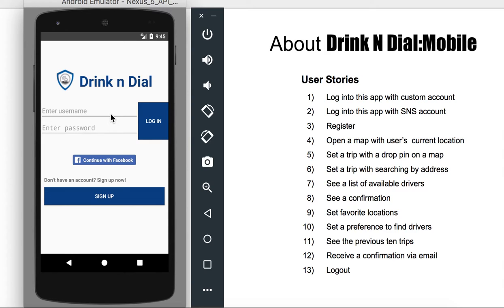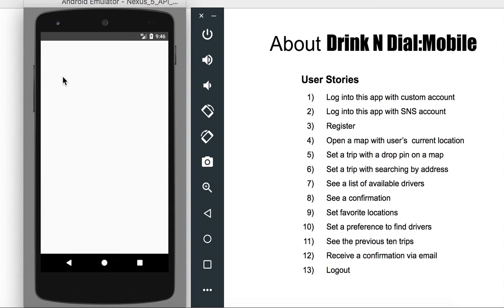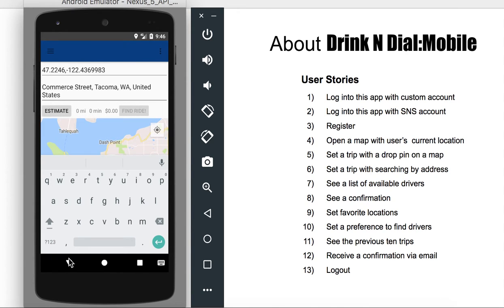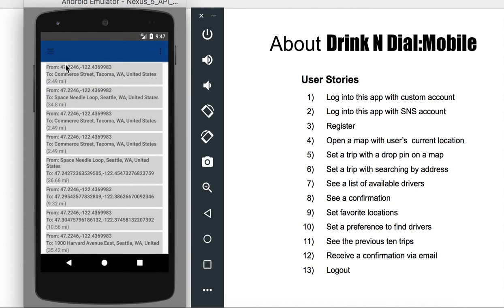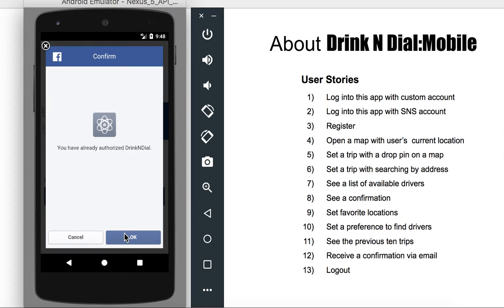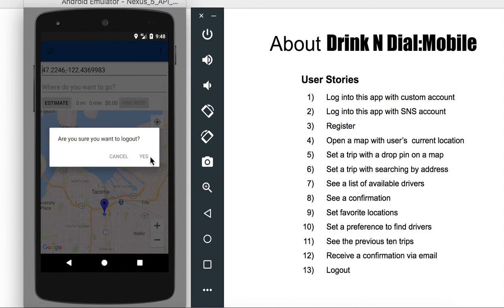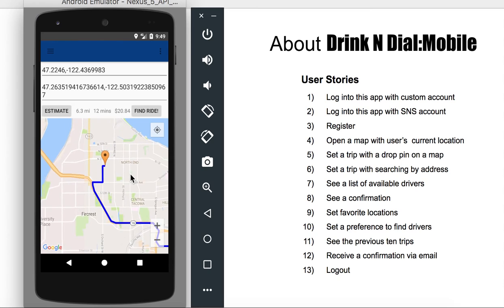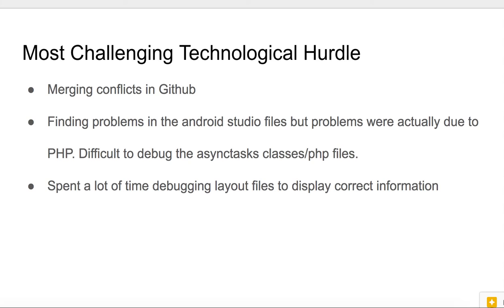Drink n Dial: Mobile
Mobile Application Project (expand for more details!)

This project is a prototype app for a designated driver business.
Drunk driving is a serious problem and having an option to help reduce the amount of drunk drivers on the road helps reduce many problems on the roads.

Drink n Dial: Mobile is an application that aims to help in having an option for people who are out and about with their vehicles and don't want to leave their vehicles at that location for whatever their reason may be. Instead of having to call on taxi services twice (once to go home from your vehicle & once to come back to your vehicle), people can just call a designated driver service once and you and your vehicle get taken to wherever you need to go.